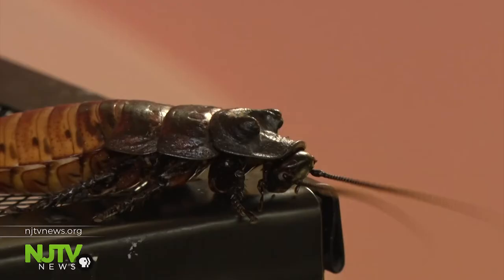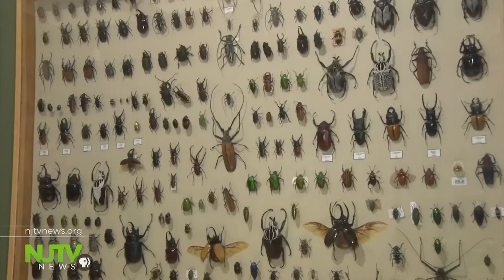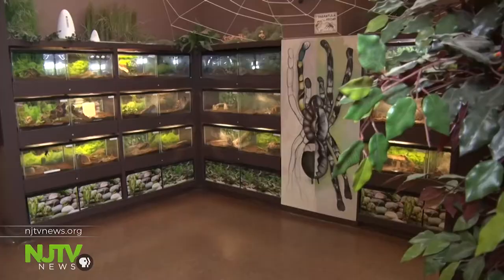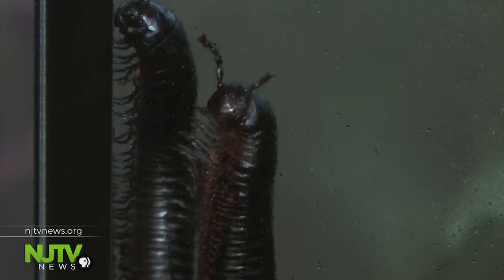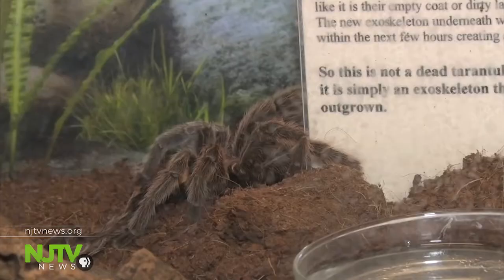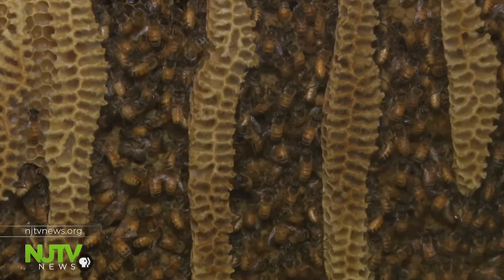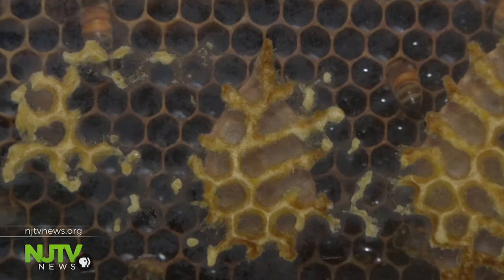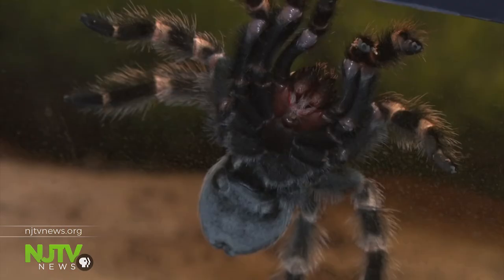Insectropolis learning center invites visitors to go buggy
The insect learning center in Toms River has hundreds of live bugs and thousands of pinned specimens, like butterflies and beetles.